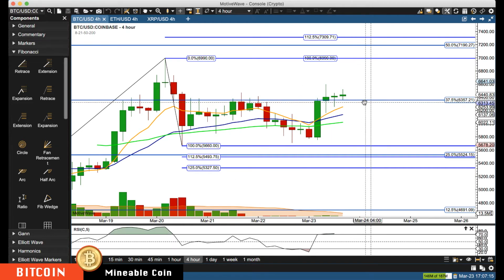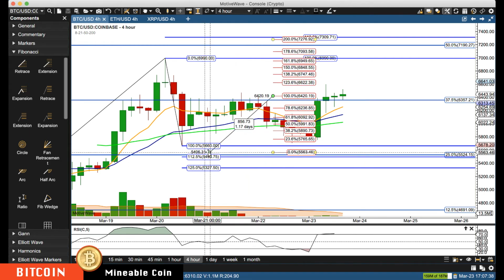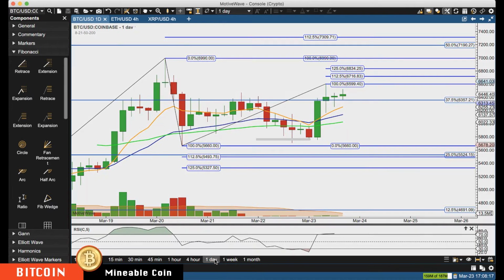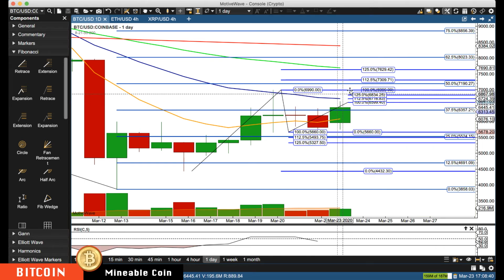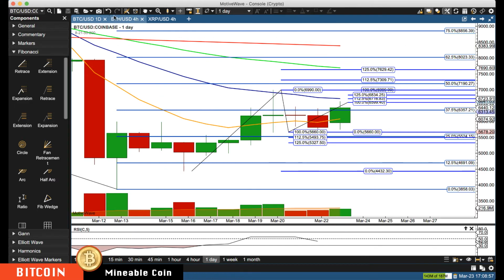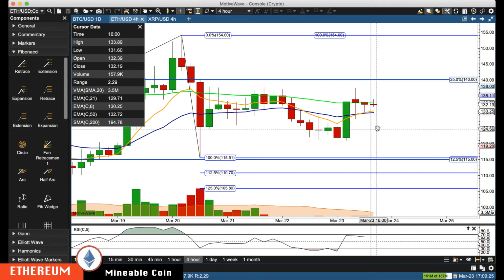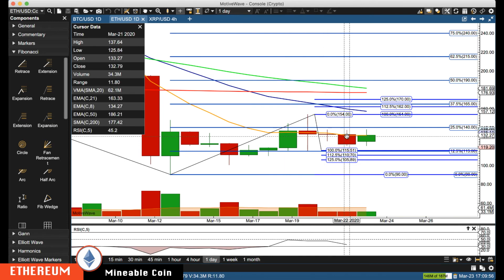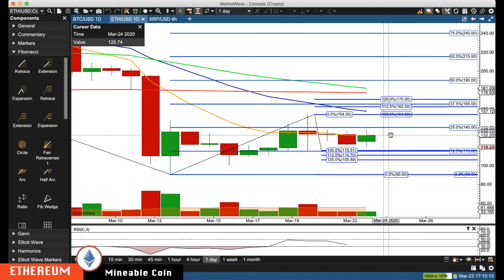BITCOIN : ETHEREUM : Mar-23 : Update Technical Analysis Chart